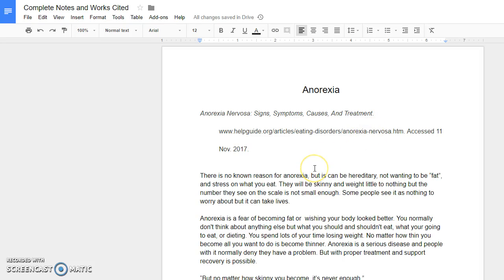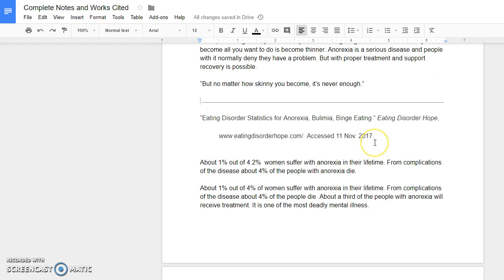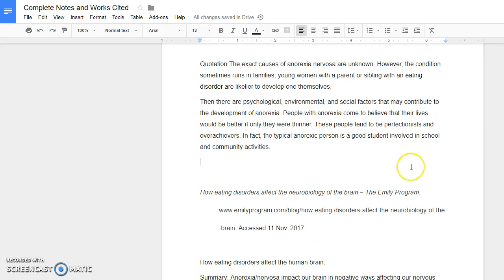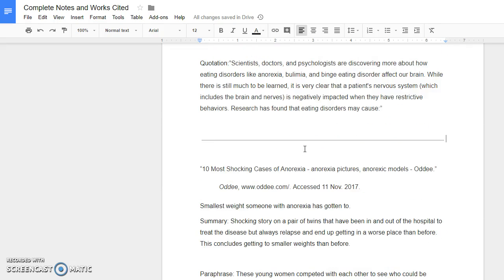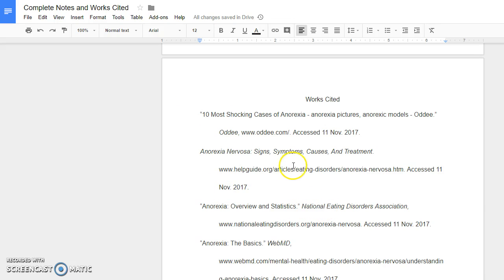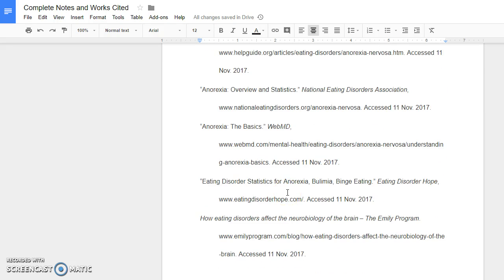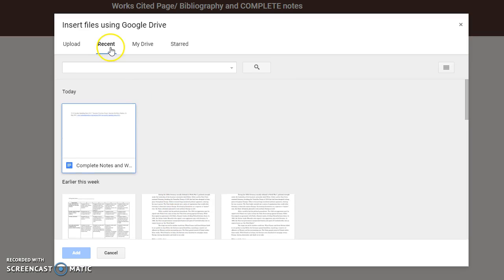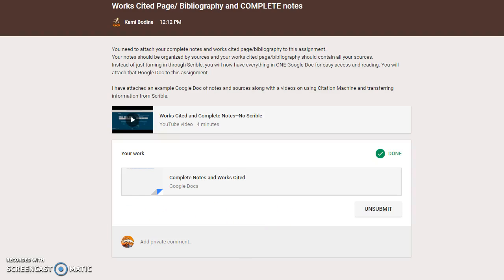Example Google Doc of Complete Notes and Works Cited